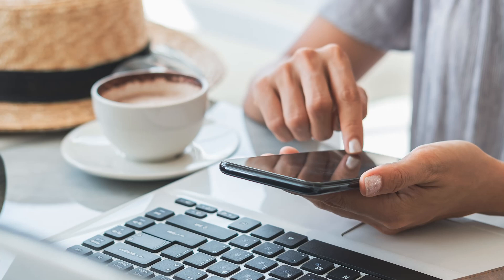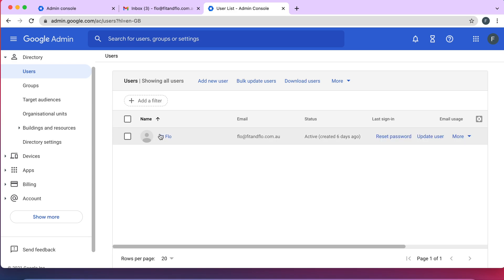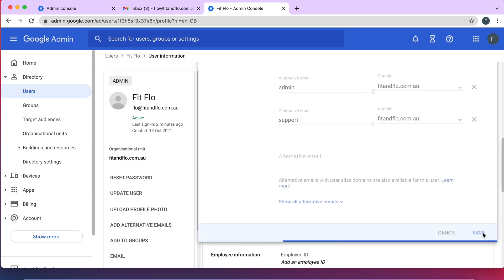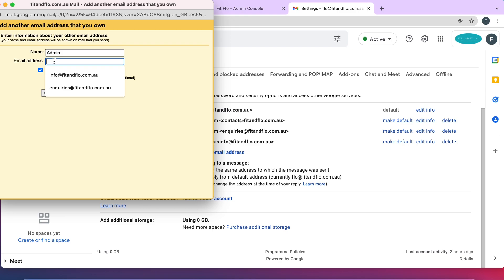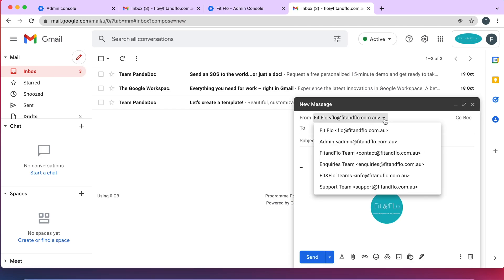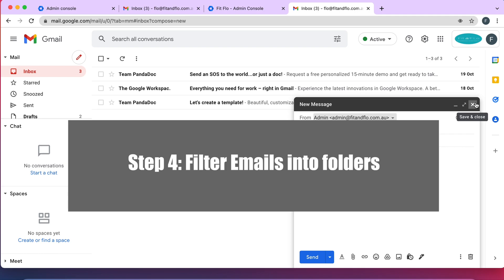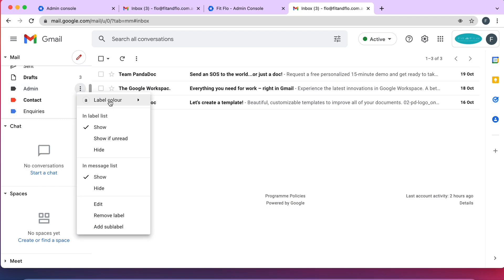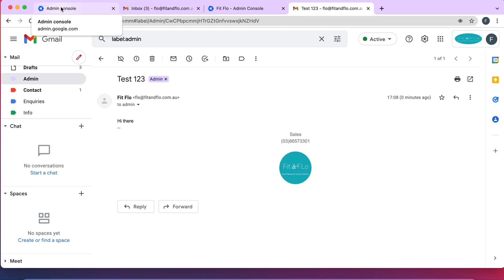How to create a Business Email Address | Gmail Email Alias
Here is a step by step on how to create a professional email alias on your Gmail account.  You might be wondering; What is an email alias? It allows you to keep your real email private while still being able to give away the alternative email alias to your customers/clients.